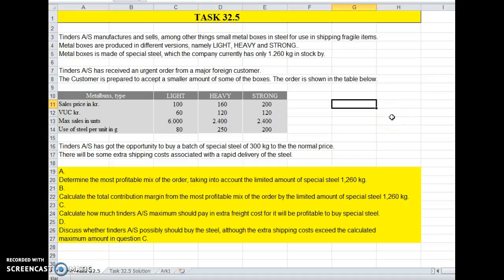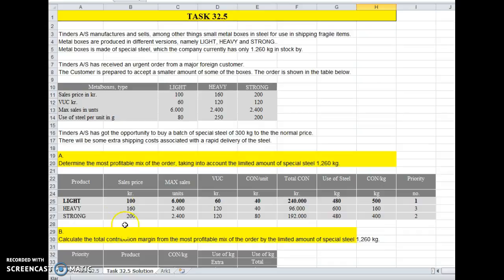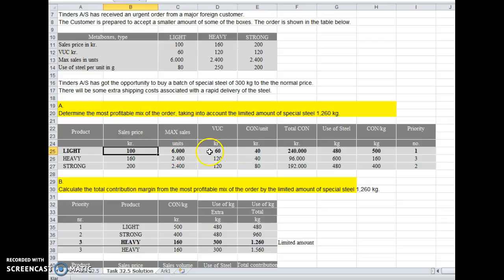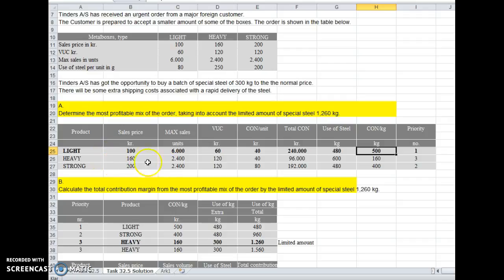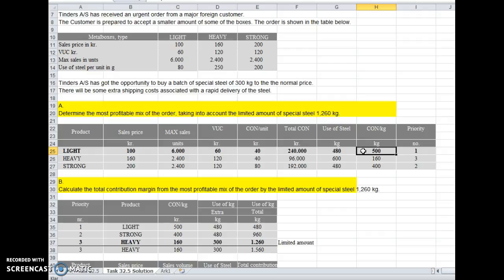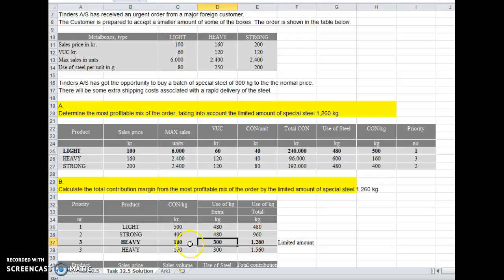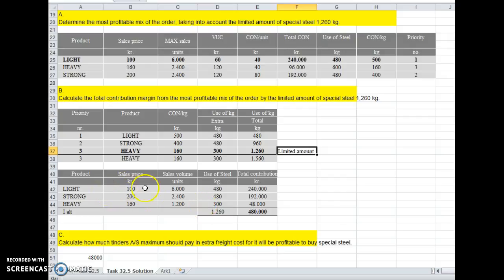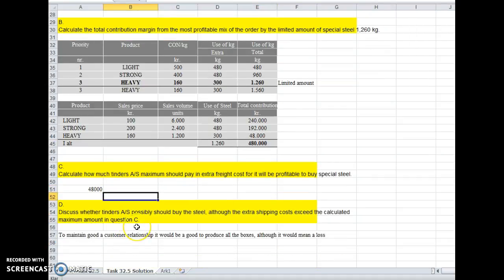Task 32.5 Scarce Ressources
Scarce ressources, 1 factor